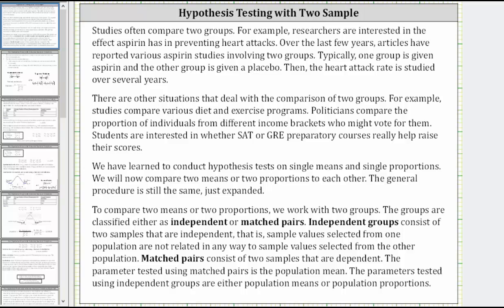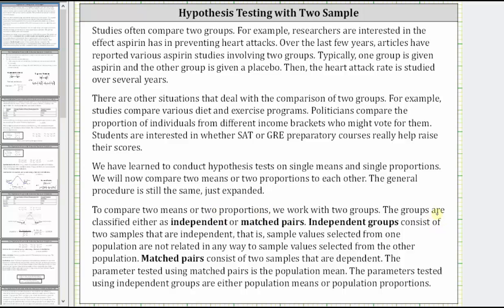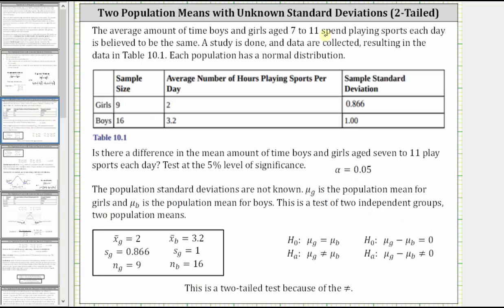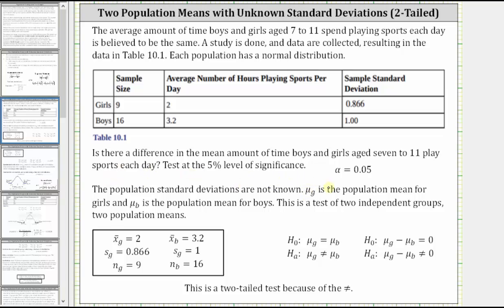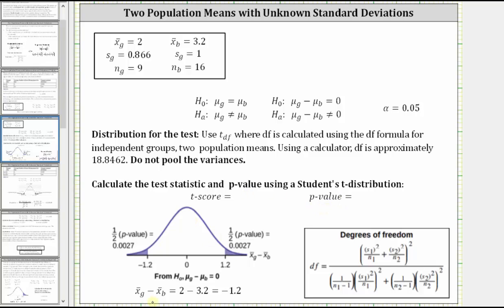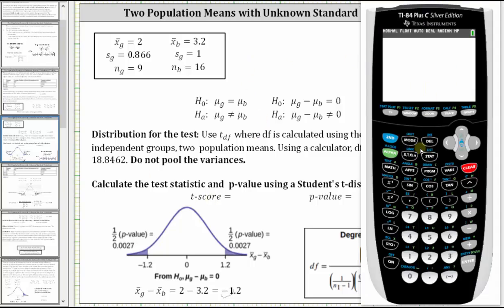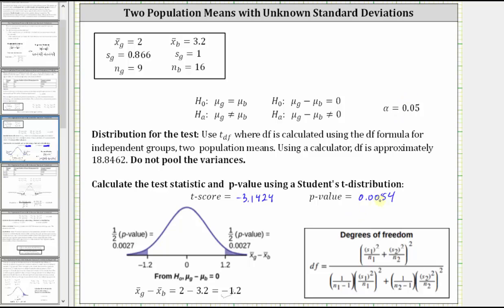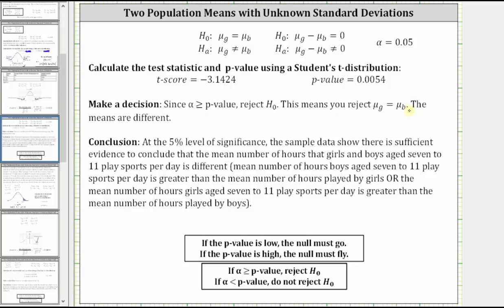Hypothesis Test: Two Population Means with Unknown Standard Deviations (2 Tailed)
This video explains how to conduct a hypothesis test with two population means with unknown standard deviations.